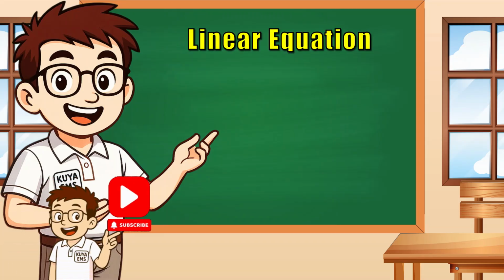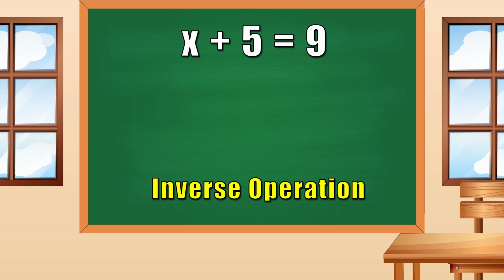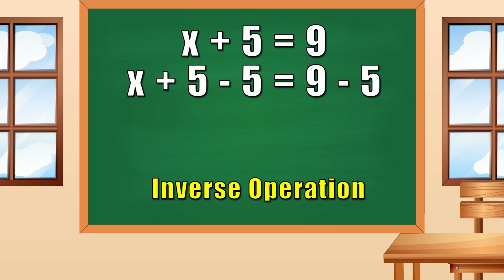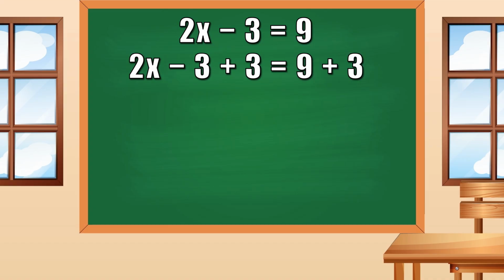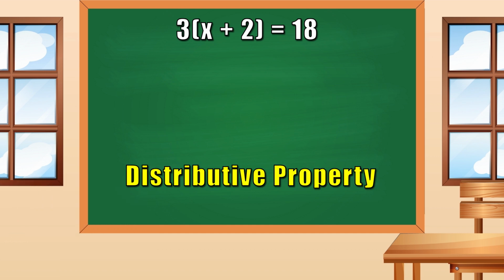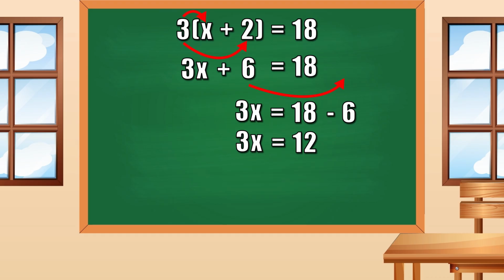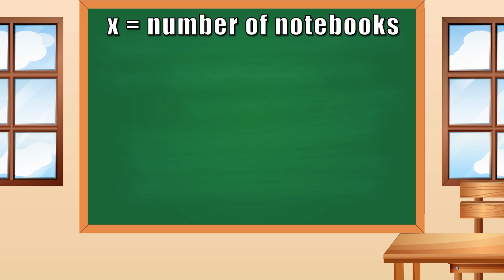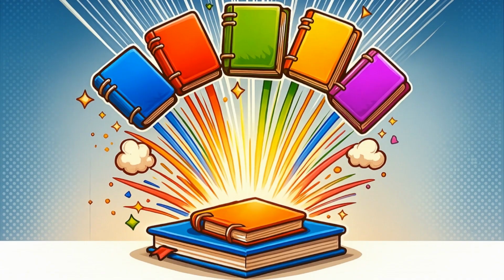Solving Linear Equations Step-by-Step! | Sipnayan Symmetry | Algebra Series Ep. 5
Let’s break down algebra — one equation at a time! 😄

In Episode 5 of Sipnayan Symmetry Algebra Series, Kuya Ems walks you through how to solve linear equations step-by-step — from a simple one-step problem all the way to a word problem!

🤓 What’s a linear equation?
✅ No exponents
✅ Straightforward format
✅ The goal: isolate x

You’ll learn how to:

Use inverse operations

Apply transposition as a shortcut

Follow the correct solving steps

Solve and check your final answer

Includes practice problems to try on your own!

📌 Don’t forget to comment your answers to the final problem in the video!

🧠 Perfect for students, teachers, or anyone reviewing basic algebra skills.

🎥 Watch the full 20-part series: Sipnayan Symmetry